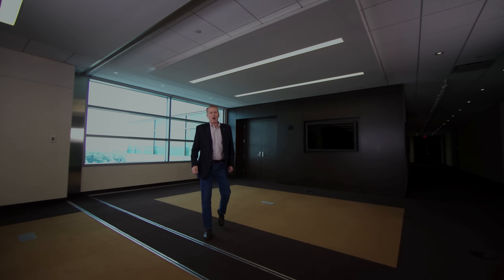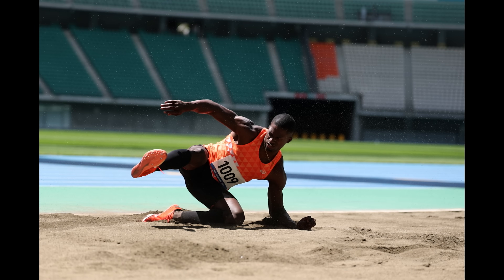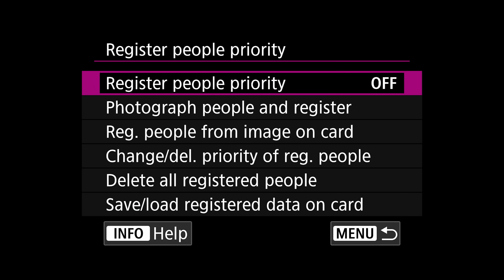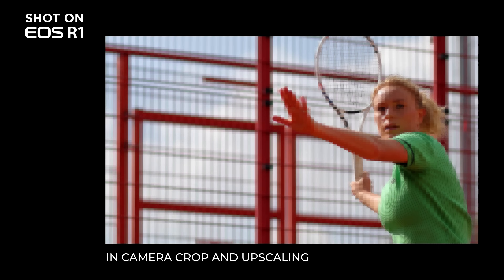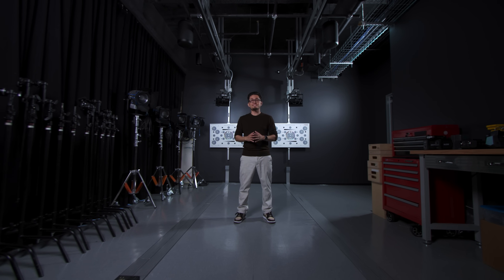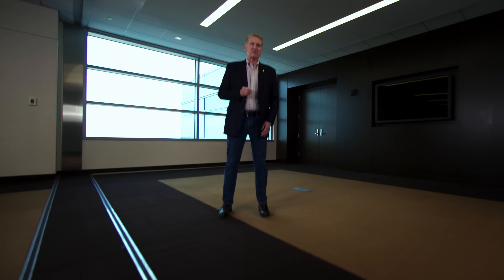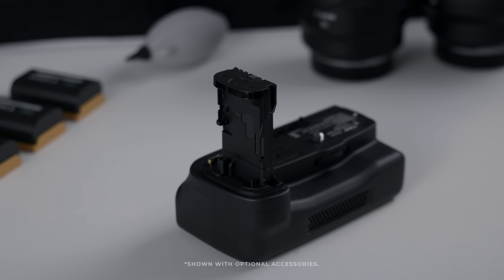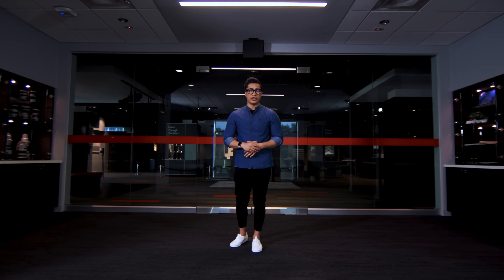Introducing the Canon EOS R1 and EOS R5 Mark II Cameras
A New Era for EOS R! We are pleased to announce the new EOS R1 and EOS R5 Mark II mirrorless cameras. Discover why both are worthy of your attention by watching this video featuring the newest advancements to join the EOS R series of mirrorless cameras.

The flagship EOS R1 mirrorless camera carries on the legacy of the Canon 1-series with its excellent AF performance, speed, durability, and reliability, while adding state-of-the-art advancements in terms of processing power, video capabilities, and networking solutions. Not to be outdone is the EOS R5 Mark II mirrorless camera, boasting a brand new 45 megapixel back-illuminated, stacked CMOS sensor and a host of impressive features that make it our most powerful EOS 5-series camera to date.